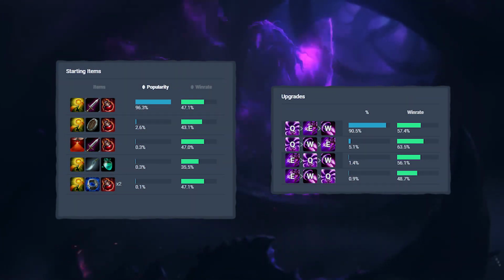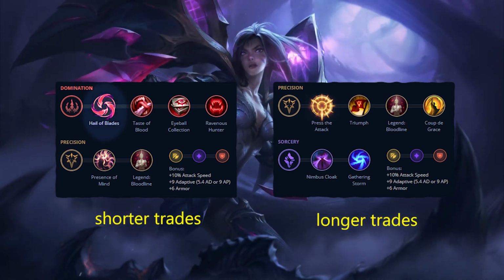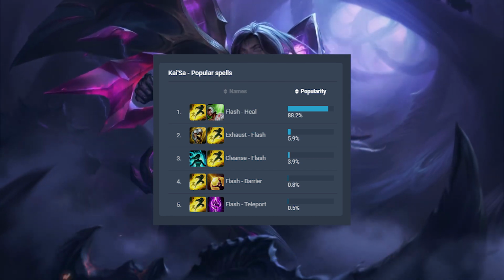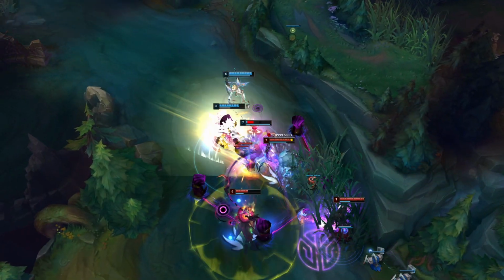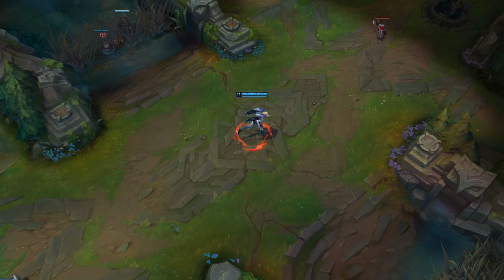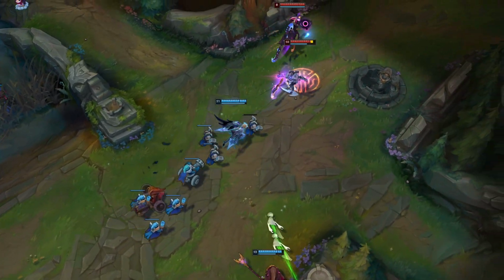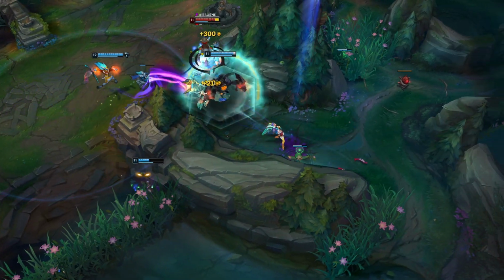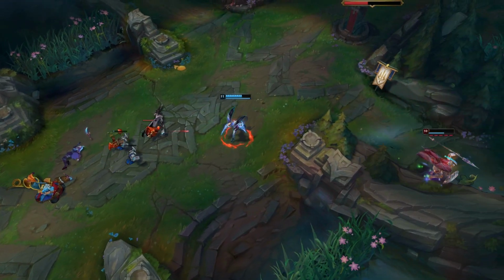From the Rift Up: Kai'Sa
Ever wondered how to play Kai'Sa? You've come to the right place.

From the Rift Up is an exciting series focusing on teaching ALL players on how to improve their gameplay, tips as simple as how to do high DPS combos to map rotation are included. This episode features Kai'Sa and focuses on how you should play lane phase well to transition into the mid-game.